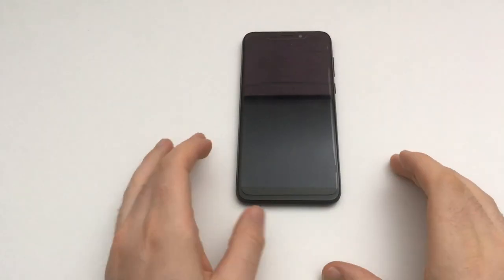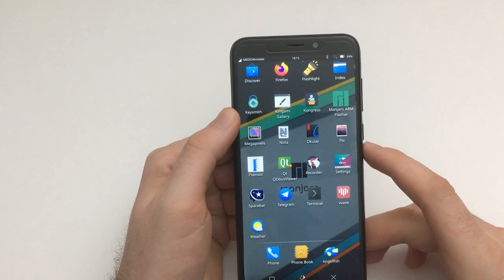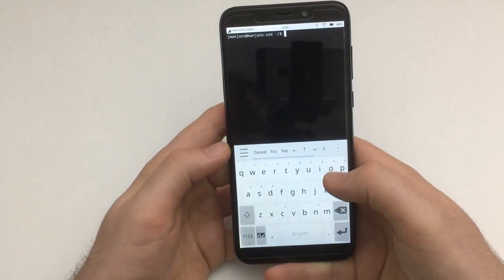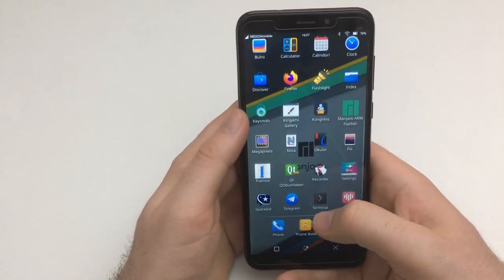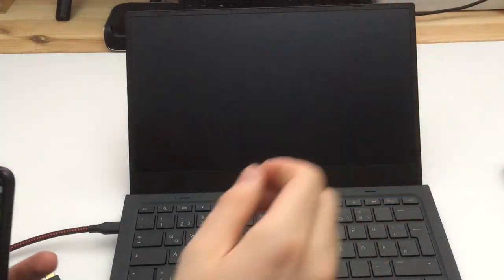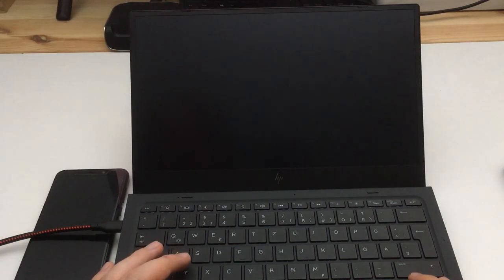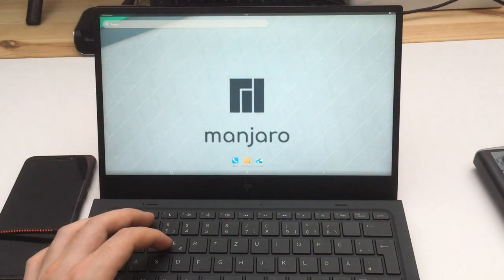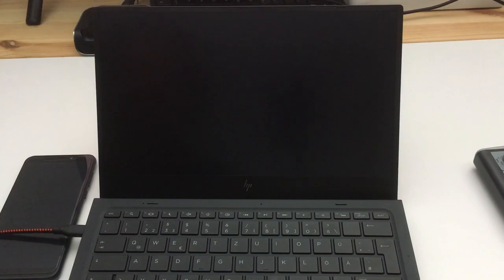Manjaro Plasma Mobile on the PinePhone: Convergence (Dev build 201107)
In this video I have yet another look at Plasma Mobile on Manjaro, this time also testing convergence, which... well, does not go too well. But there is a ton of potential here!

Please tell me below or via Twitter (@linmobblog), Mastodon (@ ) or email  what interests you with regard to the PinePhone and mobile Linux operating systems: Convergence in other environments? Certain apps? I am really looking forward to your feedback!

Chapters:
00:00 Welcome
00:33 bq Aquaris X5 Sidenote
01:00 Back to Manjaro, walkthrough
02:35 Connecting to Wifi
03:47 KClock
04:00 Plasma Mobile gestures and the Terminal app
05:45 Spacebar
06:08 Firefox (useless)
07:20 KWeather (awesome)
08:48 Convergence (1st try)
09:50 Display Settings widget to turn off the Phone screen
11:10 Firefox (glitchy)
12:10 Convergence (2nd try)
12:45 KRunner
14:00 Attempting to install Krita via the Terminal
15:00 Alt Tab Crash
15:30 Conclusion and hope for the Future (+ bq Aquaris X5 extravaganza)
17:10 Thanks for watching
17:43 Outtake